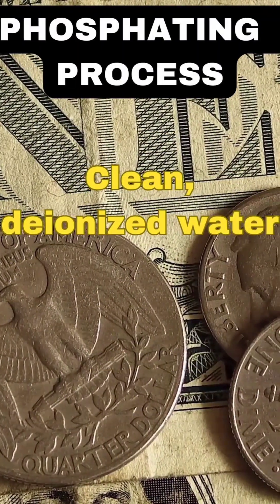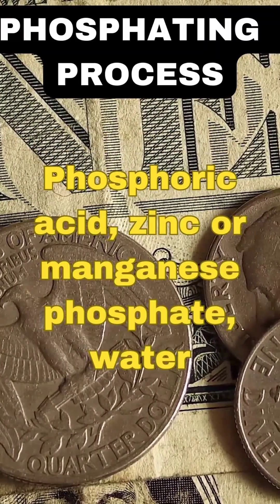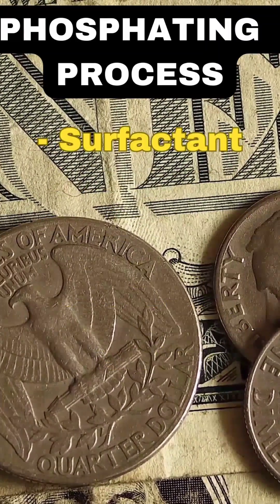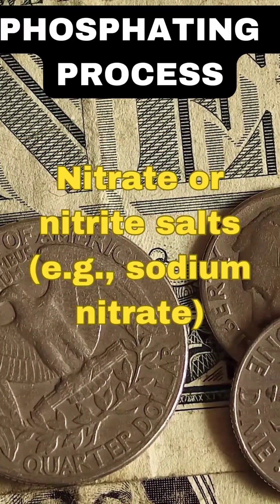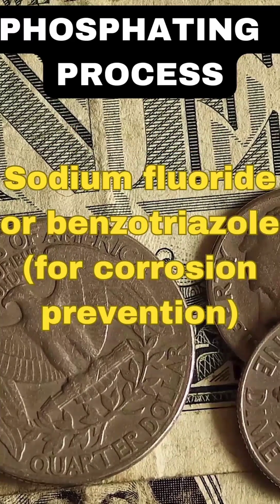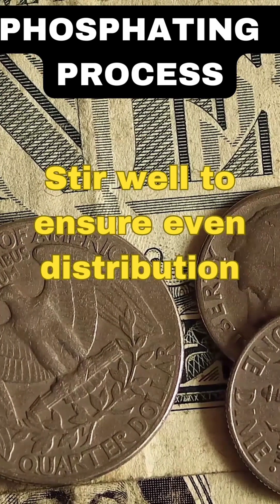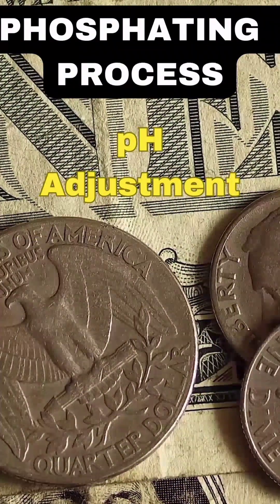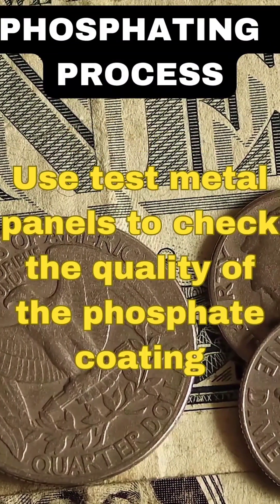how to prepare a solution for phosphating process